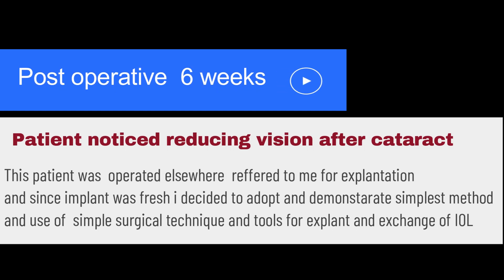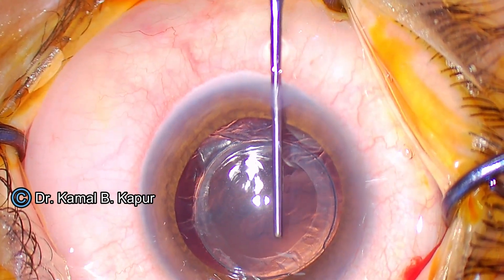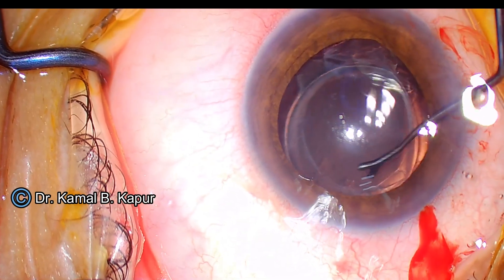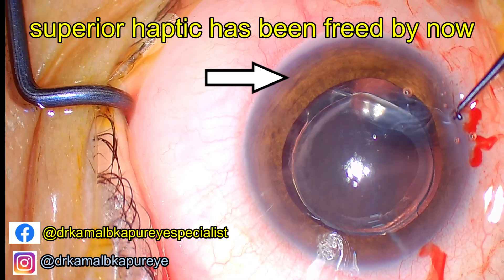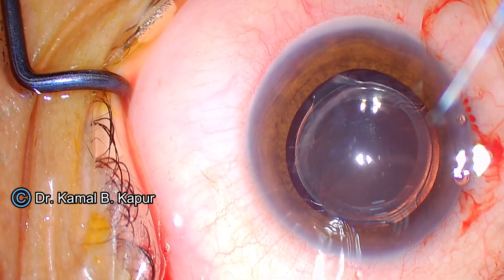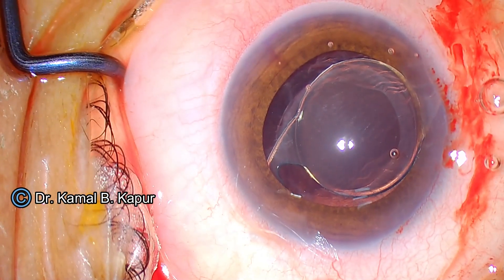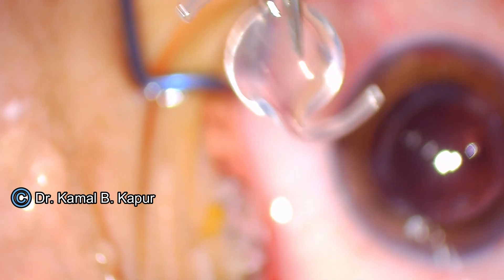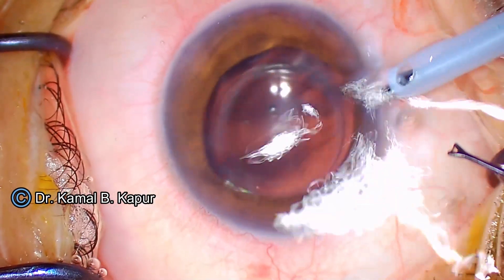IOL EXPLANT made simple | Dr. Kamal B Kapur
This interesting video demonstrates the simplest and minimalistic approach to performing an IOL EXPLANT (intraocular lens)  and exchange procedure. The patient shown was referred to our clinic from a colleague, after  he developed IOL opacification in just 6 weeks following their initial cataract surgery.

The focus of this video is to provide a step-by-step guide on the IOL explant technique, which is an important skill for both beginner and intermediate-level ophthalmic surgeons to master. By using a minimalistic surgical approach, we are able to effectively remove the opacified IOL and replace it, while minimizing surgical trauma and risks to the patient.

This video will be valuable for ophthalmology trainees and practicing surgeons who want to learn a reliable technique for handling IOL complications and performing IOL exchange procedures. The goal is to demonstrate a safe and efficient method that can be applied in a variety of clinical scenarios involving IOL issues